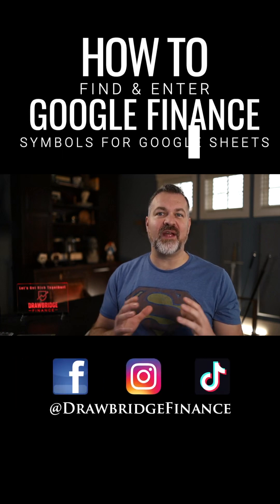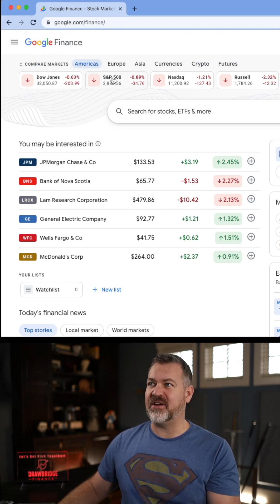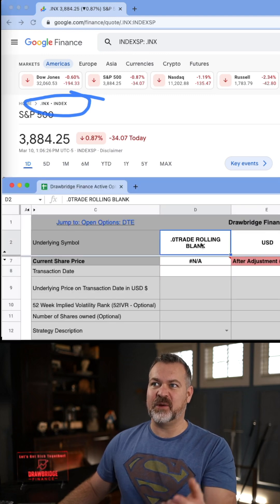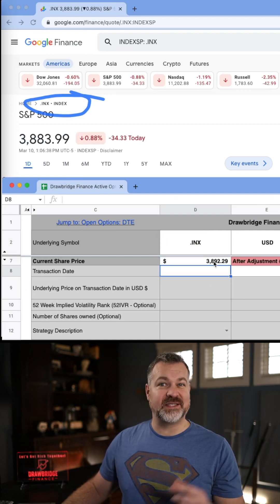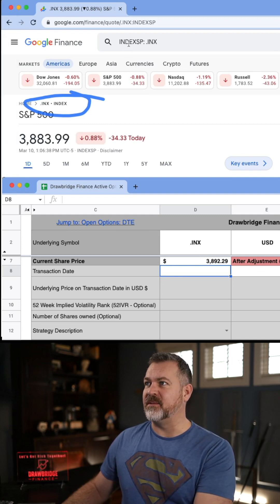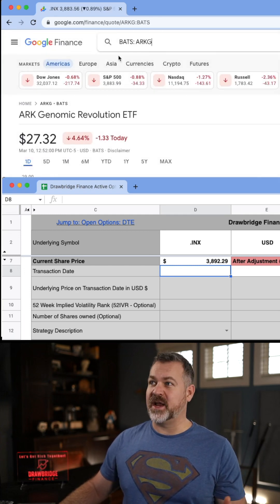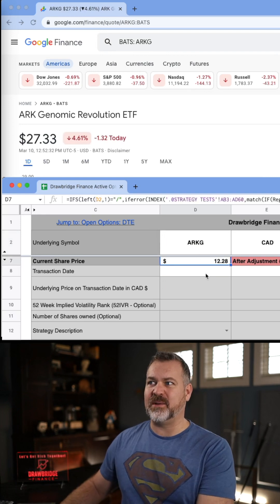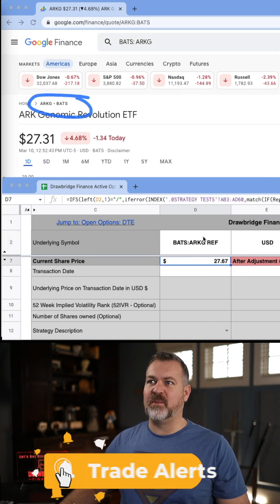Google Finance to pull Real-time Price of a Stock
Quick tutorial on how to find the symbol of a stock or ETF that Google Finance uses to pull real-time data. In this video, we'll show you the easy steps to locate the symbol of a stock or ETF using Google Finance.

First, we'll start by opening up the Google Finance website. Once the website is loaded, simply type the name of the stock or ETF you want to find the symbol for in the search bar located at the top of the page.

Once you've typed in the name of the stock or ETF, a dropdown menu will appear, showing all of the options that match your search query. From here, click on the specific stock or ETF that you want to find the symbol for.

After you've clicked on the stock or ETF, you'll be taken to its specific page on Google Finance. Here, you'll find all sorts of information, including the current price, historical charts, news articles, and more. To find the symbol of the stock or ETF, simply look at the URL in your browser's address bar. The symbol will be listed after the "q=" parameter.

And that's it! Now that you know how to find the symbol of a stock or ETF using Google Finance, you'll be able to easily access real-time data for all of your favourite investments.